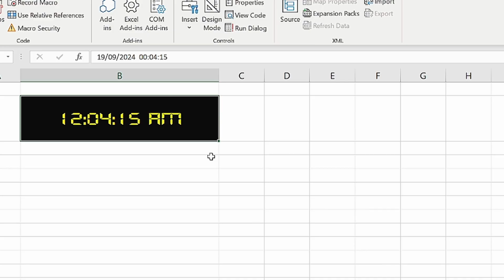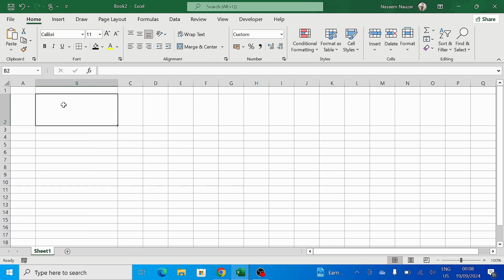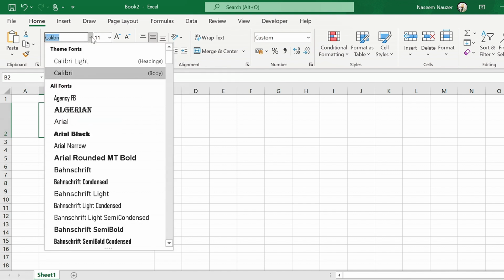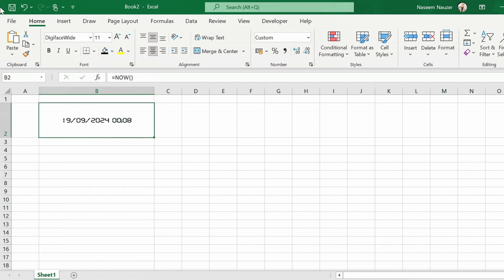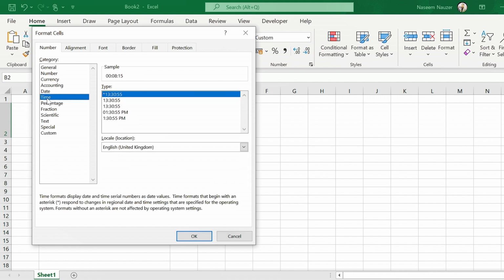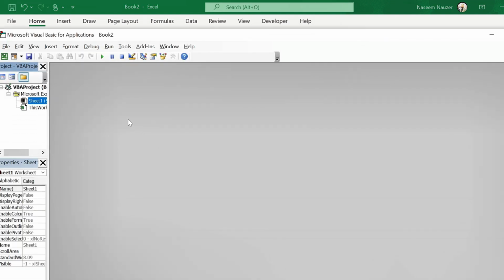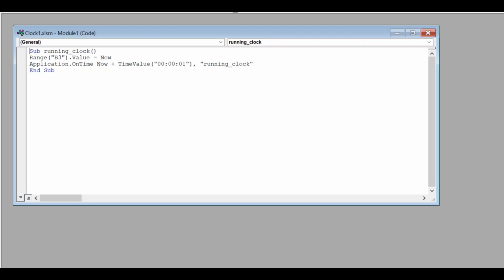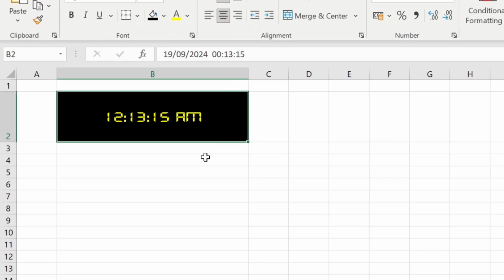Excel Clock: The Hidden Features You Didn't Know About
In this video I am showing you how to create digital clock that runs on Microsoft Excel using few visual basic code in minutes. Follow along the video and create one for yourself and have fun.